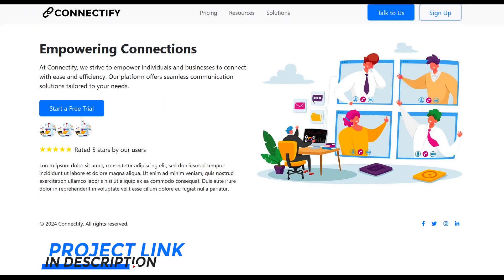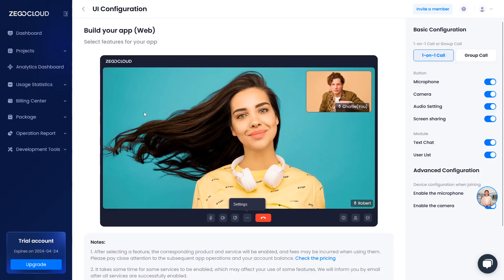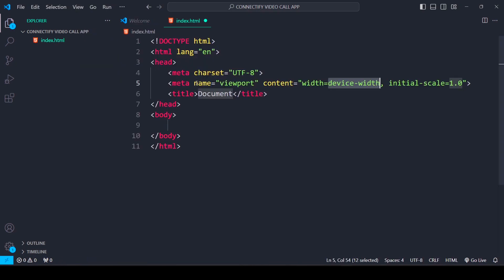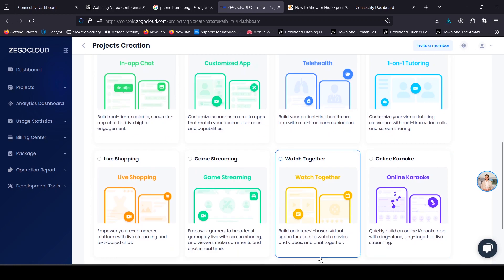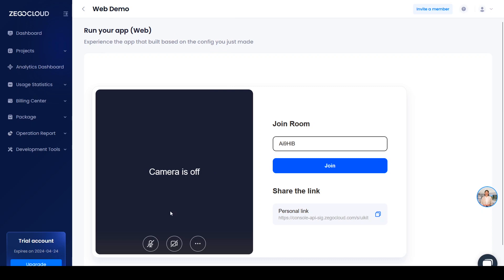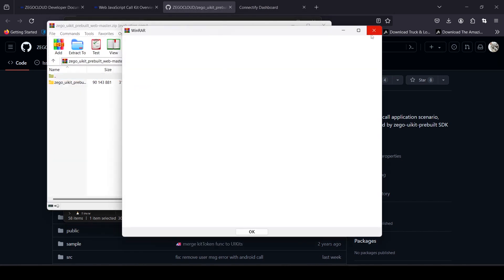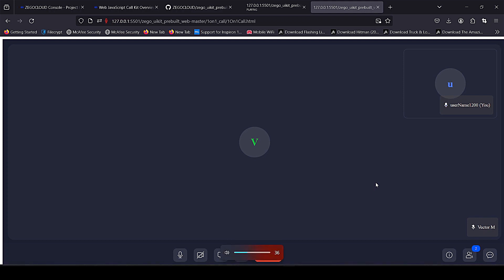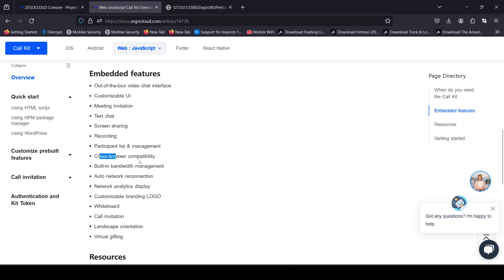Build Video Call App in 5 Minutes with ZEGOCLOUD Video Call API💯 | Need To Add ZEGOCLOUD API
🕝Timestamps🕐
0:00 - Building A Video Call App With JavaScript
0:33 - Introducing ZegoCloud API
1:10 - Lets Get Started
1:15 - Exploring ZegoCloud's UIKits for Low-Code Video Call Apps
1:44 - Creating ZegoCloud Account &  Developer Console
2:15 - Step One : Creating a New Project
3:25 - Step Two : Creating a ZegoCloud App
4:55 - Step Four : Download Pre-built UIkit [ link in description / ZegoCloud Docs ]
6:13 - Step Six : Get Your App ID and App Sign
6:49 - Demonstrating the App's Functionality

[ Video Links]

-- [ Important inks ] --
Product: